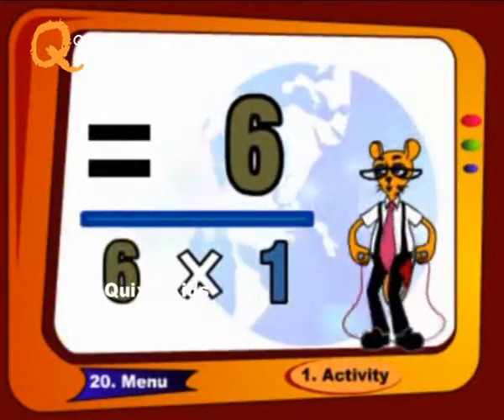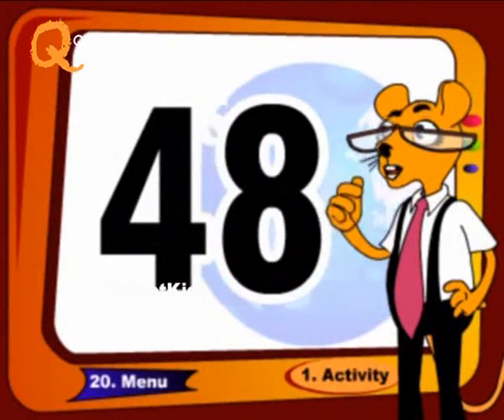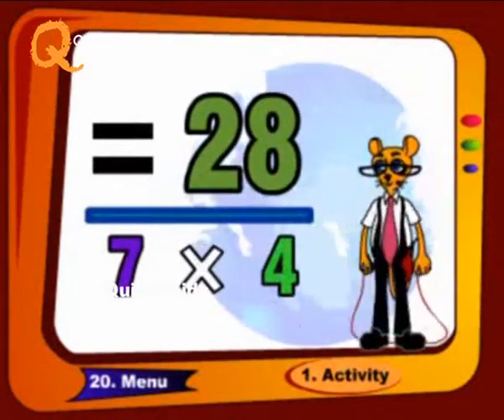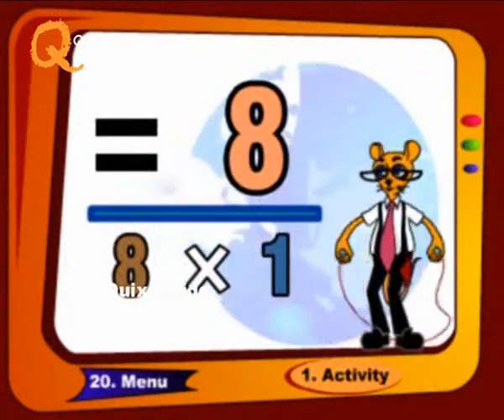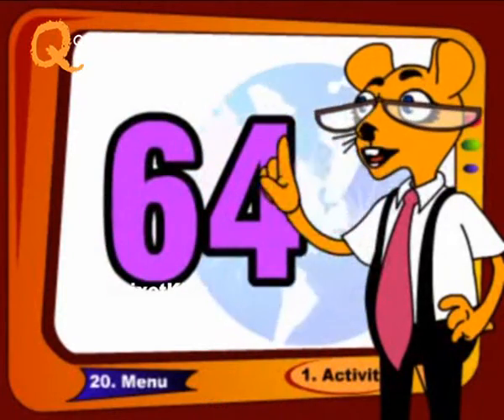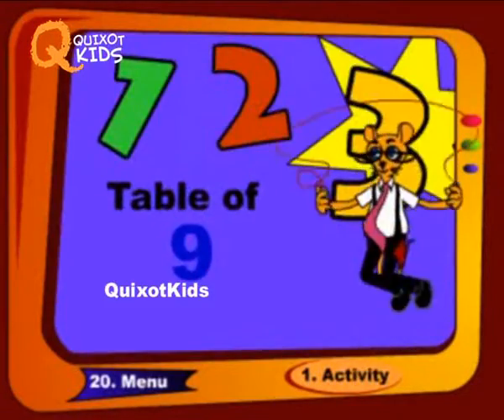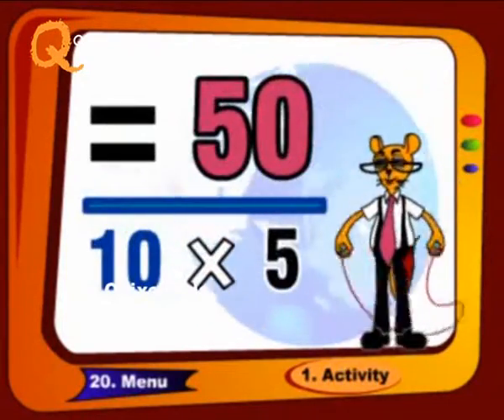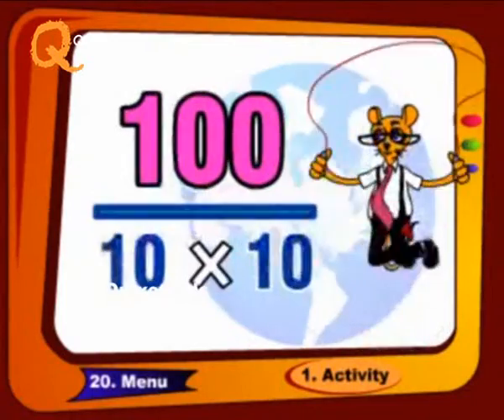Multiplication Tables 6 to 10 | Multiplication Songs For Children | Preschool Learning For Kids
Teach your kids Multiplication tables from 6 to 10 in the most entertaining & interactive way with the amazing educational animated series for kids in English.